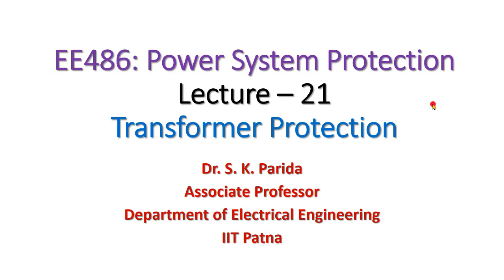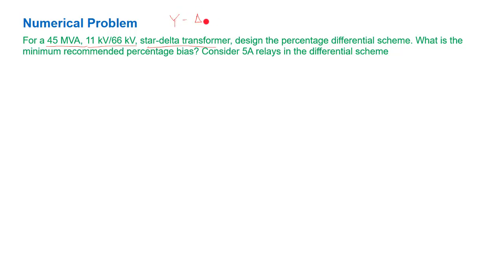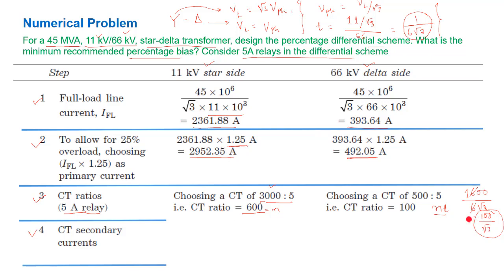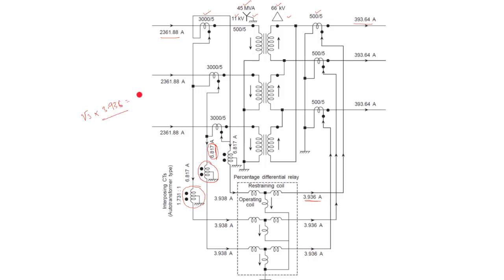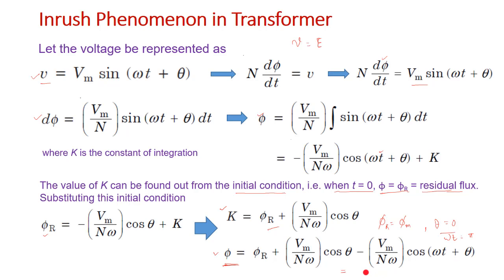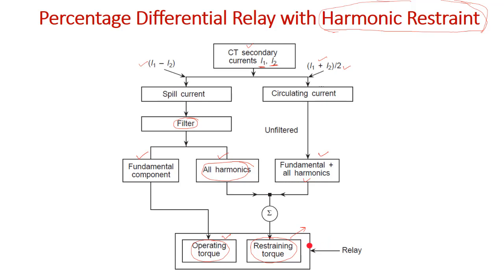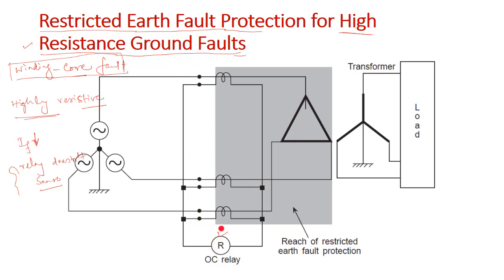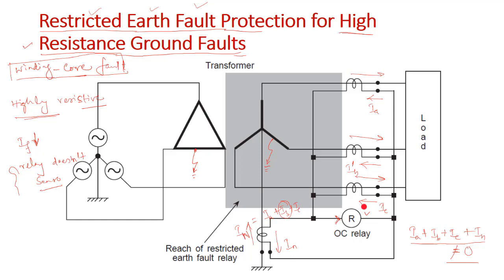Lecture 21 Transformer Protection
Percentage differential relay for transformers, restricted earth fault protection schemes